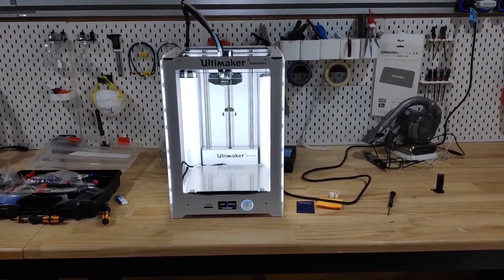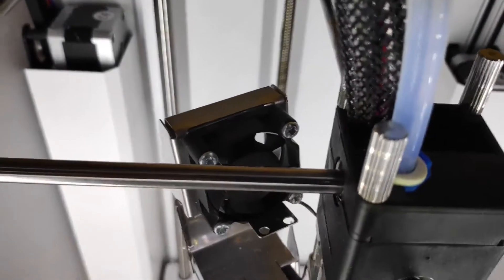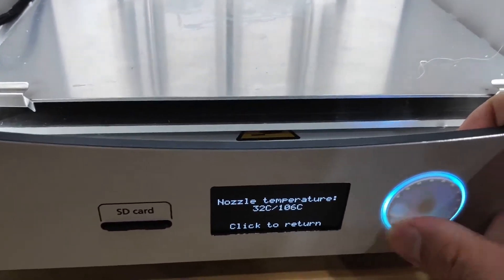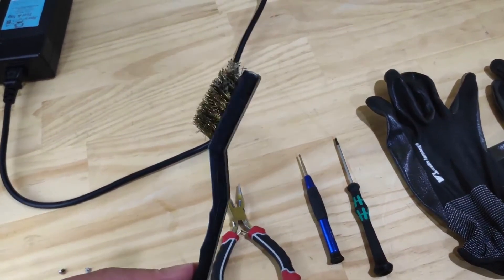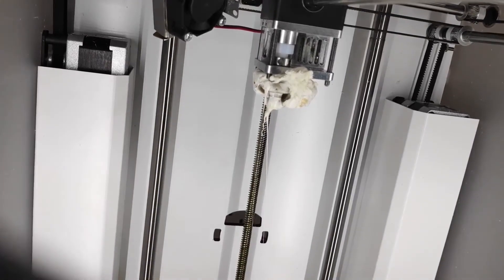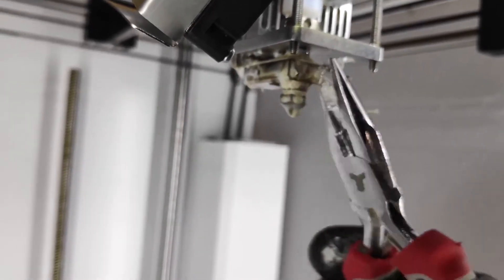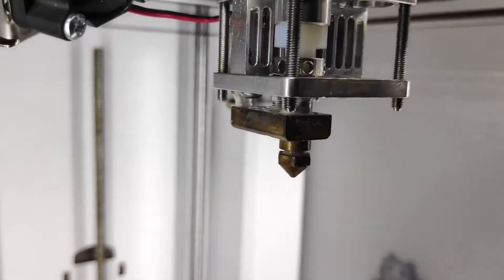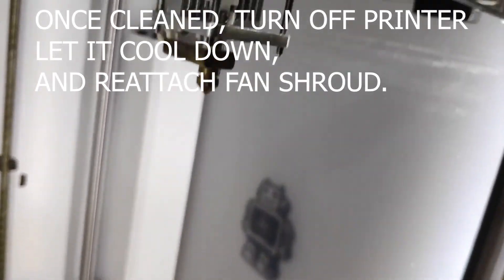How to repair a flooded Print head on an Ultimaker 2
A flooded printed head happens when there is poor adhesion of the material to the built plate of the Ultimaker 3D Printer. A printer flood is when the material seeps behind the metal fan shroud and collects there.

This can be due (but not limited to) to not following the recommended adhesion method for a particular material, bed not levelled properly, glass bed dirty, or perhaps you model was not orientated properly in CURA.

The following video tutorial is a step by step method on how to fix this.

CAUTION PLEASE TAKE EXTREME CAUTION AS YOU WILL BE HANDLING HOT MOLTEN PLASTIC.
Under no circumstance should a child be performing this repair. Please see help from an adult.

If you are not confident is doing this, please contact your local Ultimaker service provider.

For areas that are hard to heat up, you can also use a soldering iron to loosen up some material, especially around the wires. We don't recommend a heat gun, as you aren't able to control is as well as a soldering iron.